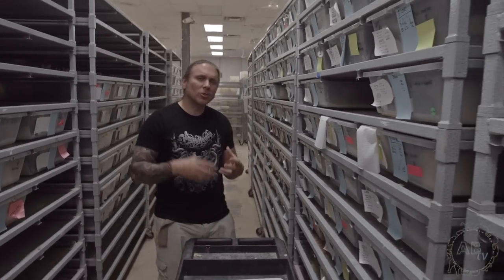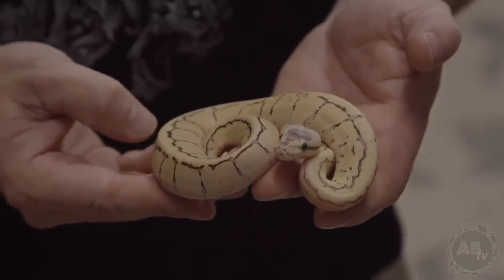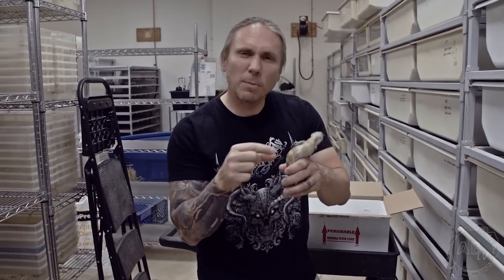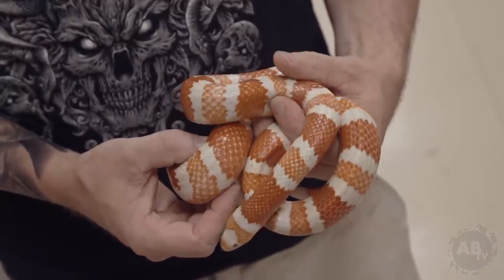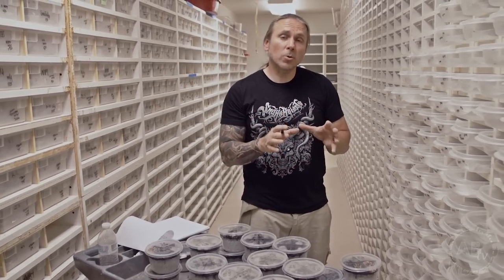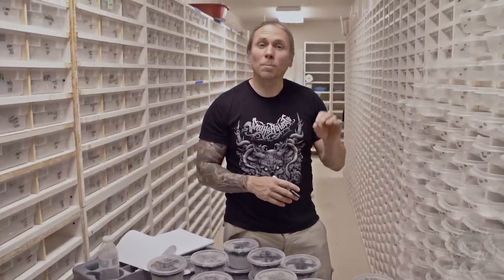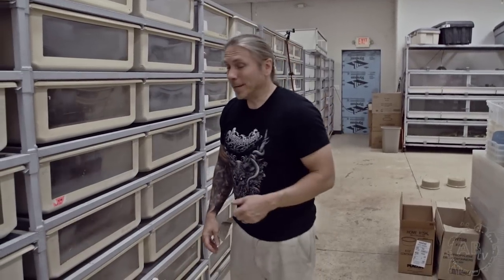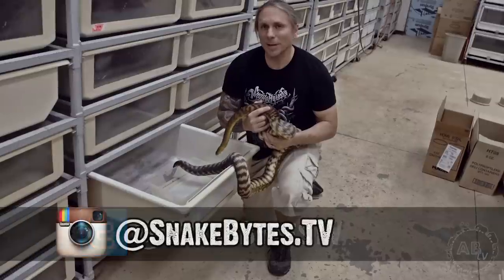10 Keys To Being A Successful Reptile Breeder : SnakeBytesTV - Ep. 396 : AnimalBytesTV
10 Keys To Being A Successful Reptile Breeder! Watch Brian Barczyk on this week's episode of SnakeBytesTV as he breaks down how to become a successful reptile breeder. You may have thought that you have done all your research, but Brian will give you the most important keys to start your own reptile business. Learn what expectations you should have in order to sustainably grow your reptile business.

Go through the 10 steps that it takes to become a success in the reptile hobby. Watch for Brian's prediction of the future of reptile breeding and the potential business opportunities. Do you agree? Let us know your opinion below.

SnakeBytesTV is produced by BHB Reptiles, one of the world's largest snake breeding facilities, and is hosted by Brian Barczyk. Travel with Brian Barczyk around the world as he meets some of the most unique and amazing animals and animal lovers!

Keep That Passion For Wildlife! - Brian Barczyk